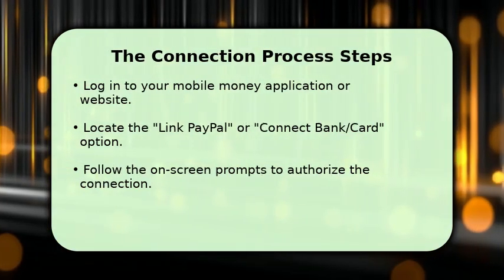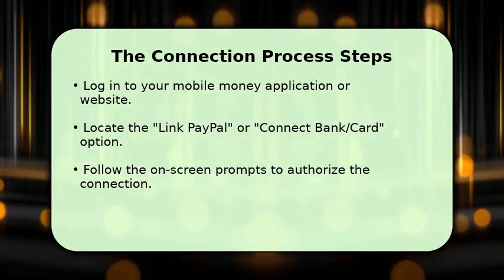How to Connect PayPal to Mobile Money (Updated 2025)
▸ :^) Learn how to link your PayPal account to mobile money services for seamless transactions. In this updated guide, we'll walk you through the steps to connect PayPal to popular mobile money platforms. Whether you're a frequent user or just starting out, this tutorial is perfect for you.